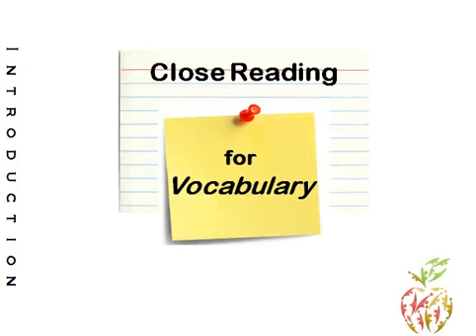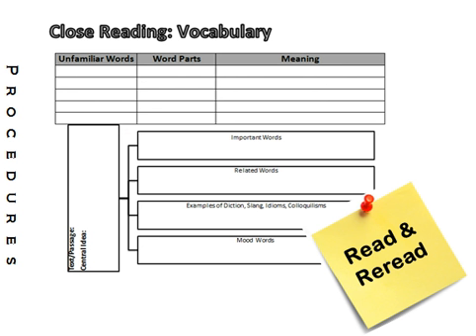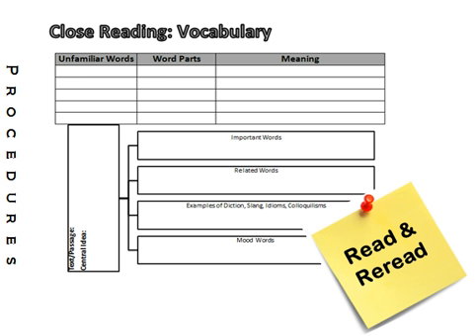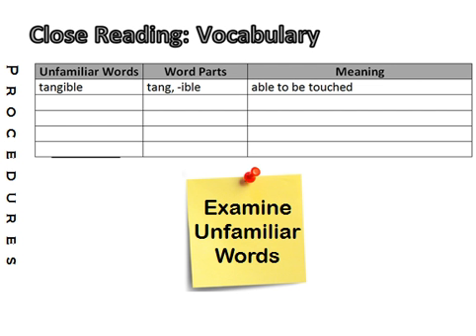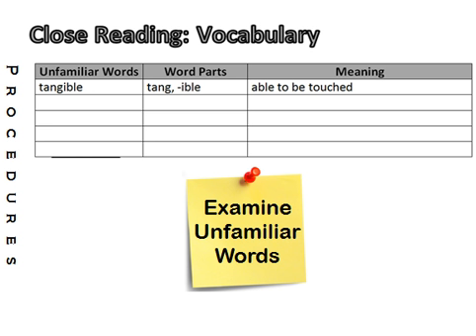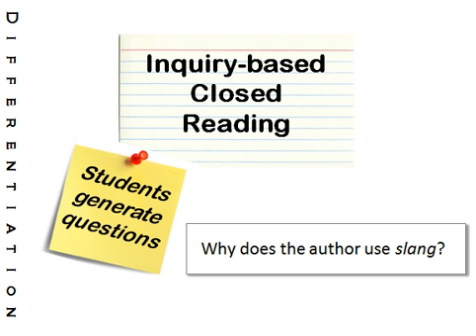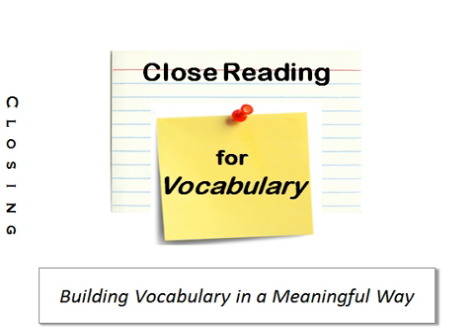Close Reading Vocabulary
This lesson idea focuses on close reading for vocabulary. Students will analyze the words in the text to draw conclusions about a larger meaning.